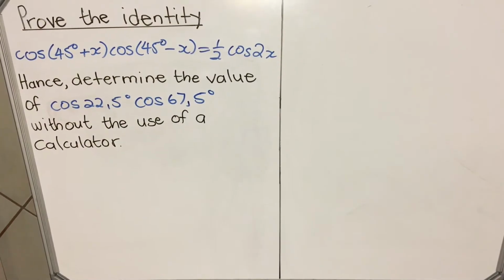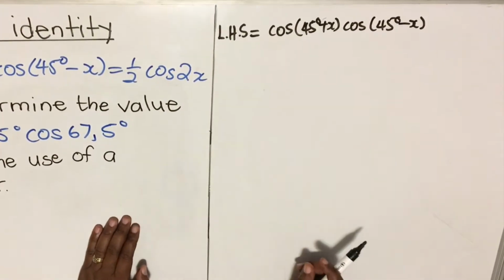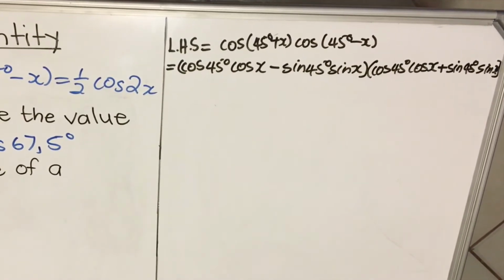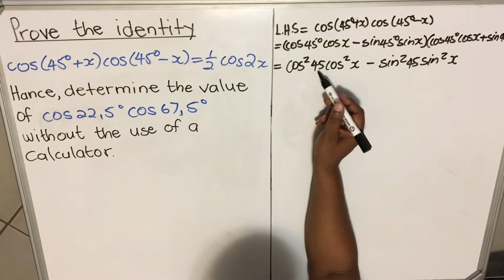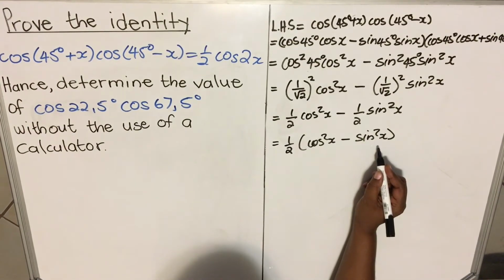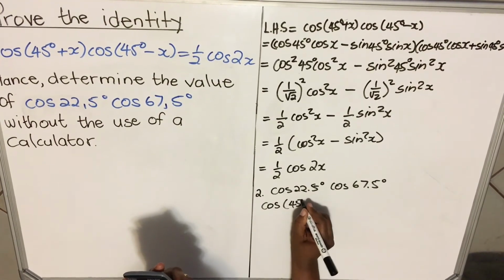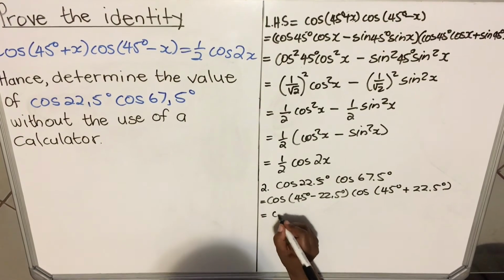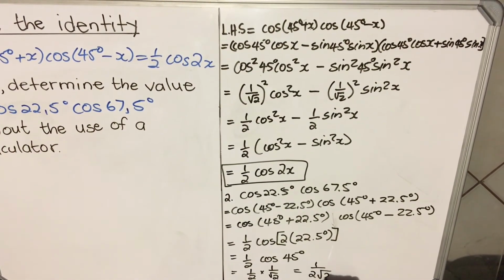Prove the Identity - Grade 12 [2022]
In this video, we look at how you can prove identities for Grade 12 and tips to guide and help you steer you to passing your exam.  Practice, practice, and more practice will give you the ammunition you need to pass your Grade 12.